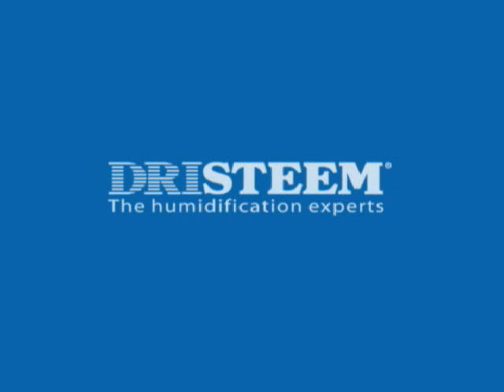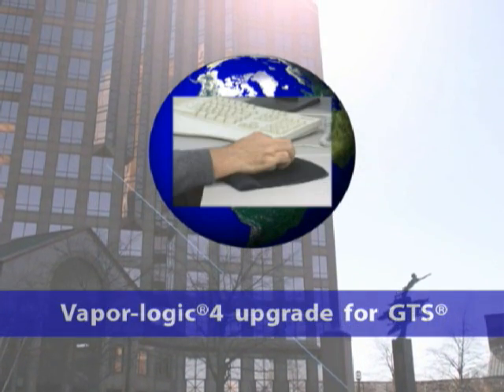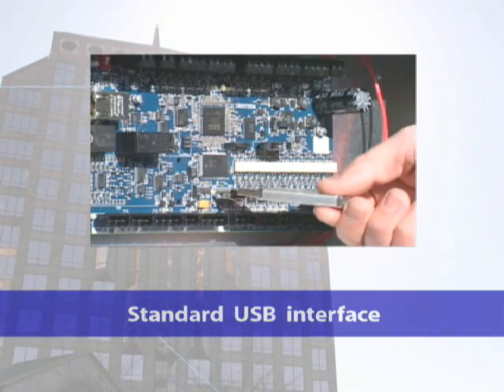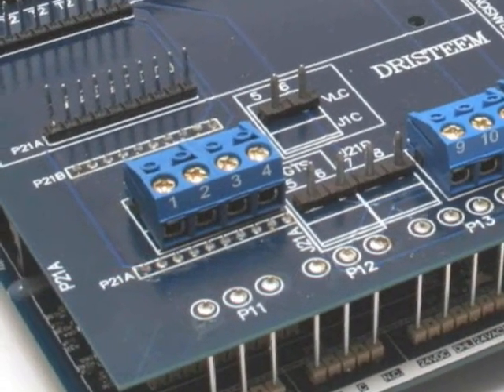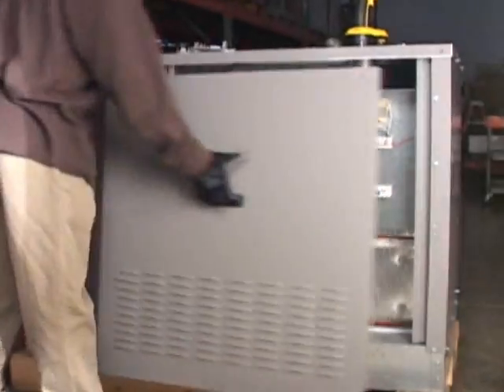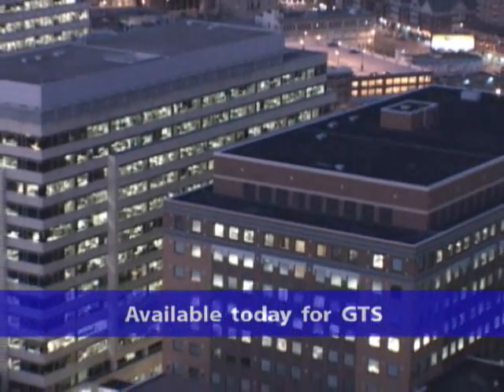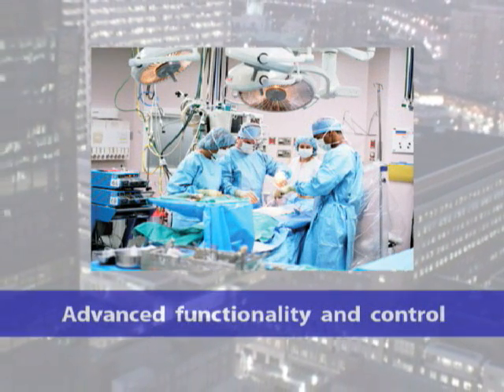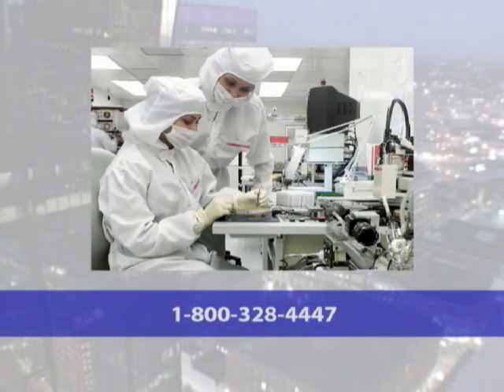Vapor-logic3 to Vapor-logic4 GTS upgrade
DriSteem announced their Vapor-logic®4 Upgrade Kit for GTS® humidifiers with Vapor-logic3 in December of 2008. Released on new GTS humidifiers in early 2008, the Vapor-logic4 humidification system controller has become the industry benchmark for superior commercial and industrial humidification control.

The Vapor-logic4 upgrade is easy to install and adds significant functionality, including:

•  Web interface for remote, simultaneous, secure access from anywhere at any time, and at no additional charge
•  Modbus®, BACnet®, and LonTalk® interoperability
•  Standard USB interface for easy software updates and system backup and restore
•  Improved control software for easier setup, diagnostics, and operation

The upgrade kit includes a Vapor-logic4 keypad and a Vapor-logic4 controller permanently mounted to an adaptor board that replicates the Vapor-logic3 terminal block locations. Conversion is as simple as removing Vapor-logic3, mounting the new board, and landing the terminal blocks and wires on the new board.